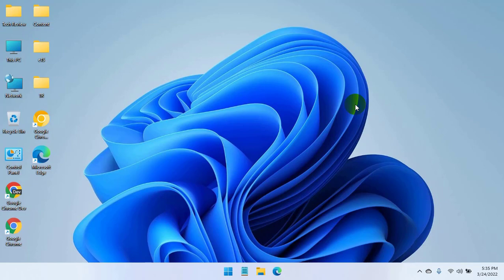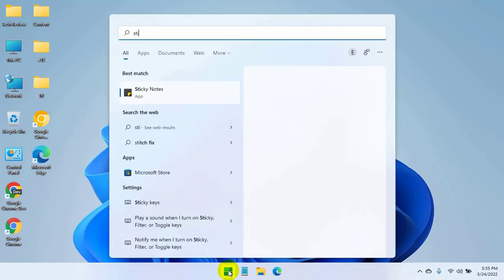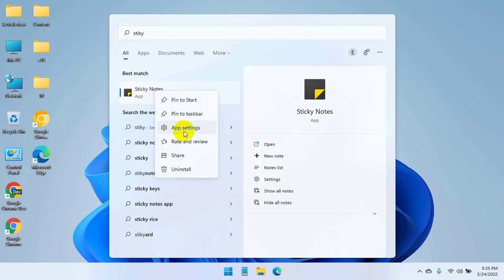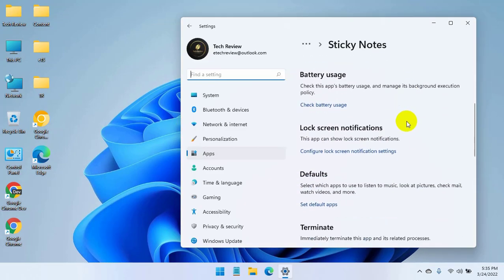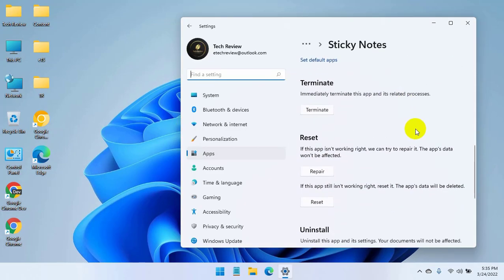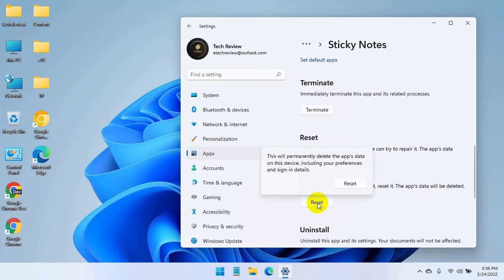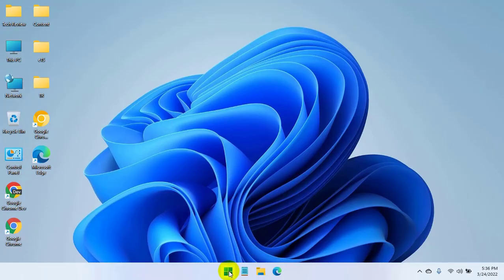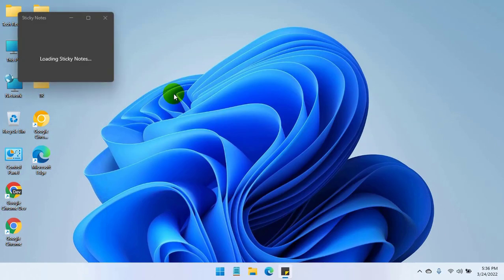We Were Unable To Add The Requested Image Error Code 0x80131577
Tech Review